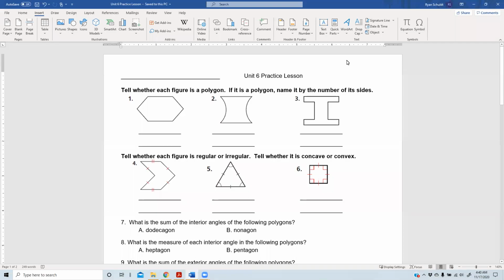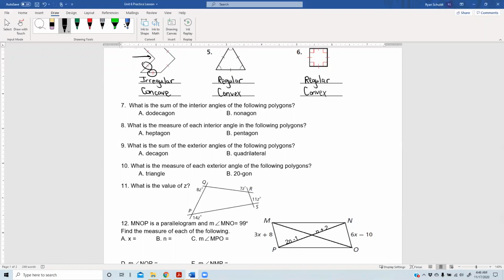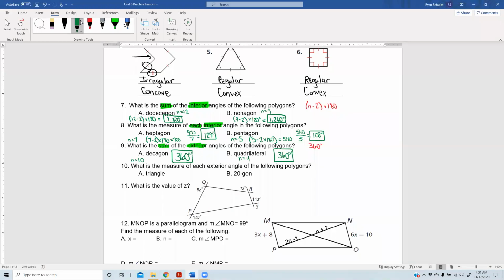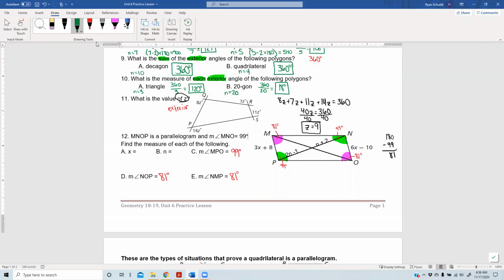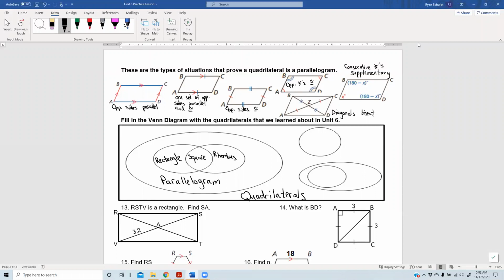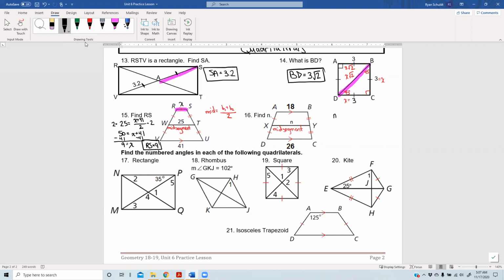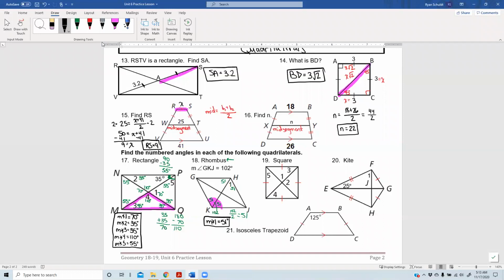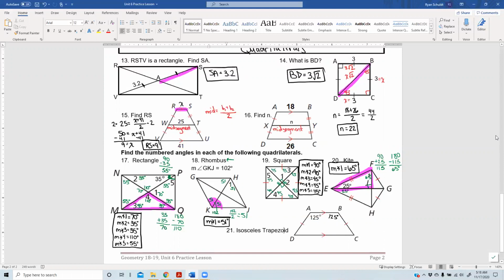Unit 7 Practice Day 1 Lesson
In this lesson, we practice a majority of the concepts learned in Unit 7 over Polygons and Quadrilaterals.